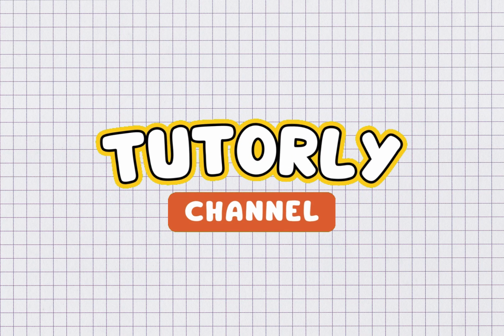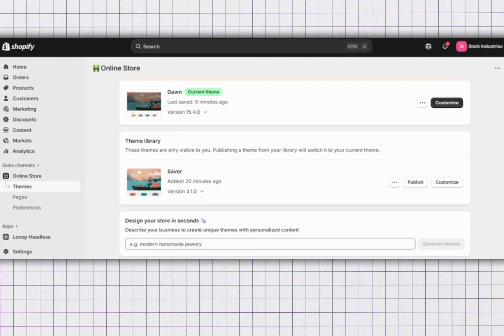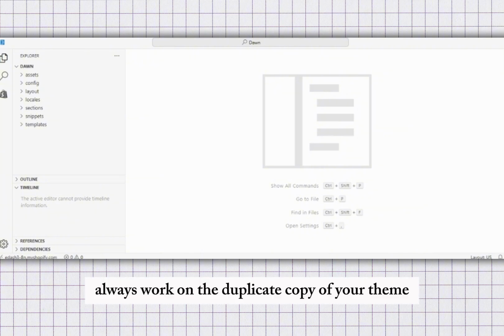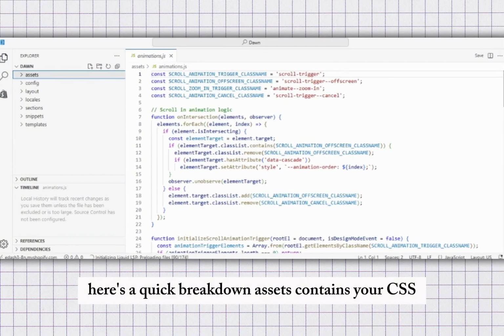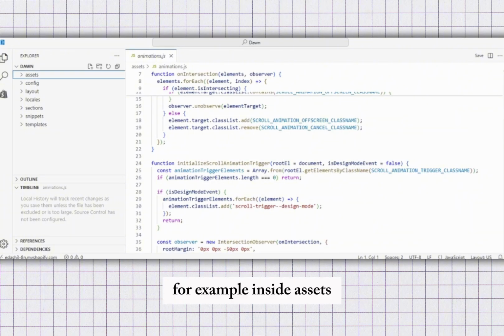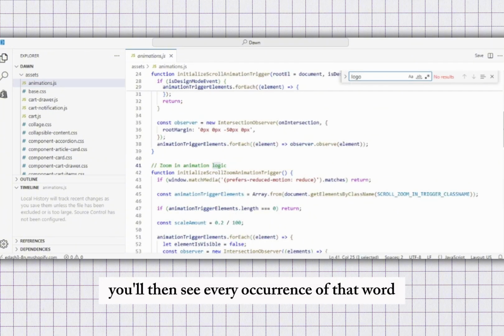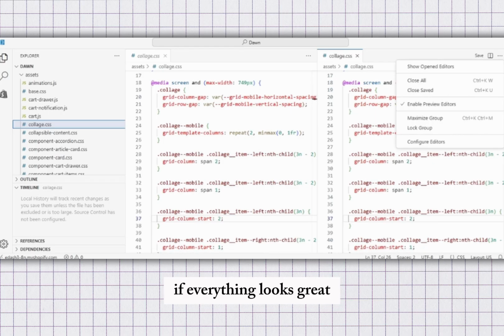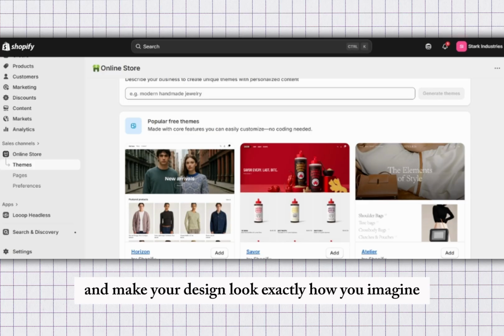How to Edit Shopify Theme Code (2025 Tutorial)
Learn how to edit your Shopify theme code to perfection and take your online store to the next level. This video guide will walk you through the process of customizing your Shopify theme, fixing common issues, and optimizing it for better performance. Whether you're a beginner or an experienced Shopify user, this tutorial will provide you with the knowledge and skills to edit your Shopify theme code with confidence. Discover how to make your Shopify store stand out from the crowd and improve your customer's shopping experience. Get ready to unlock the full potential of your Shopify theme and make it perfect.